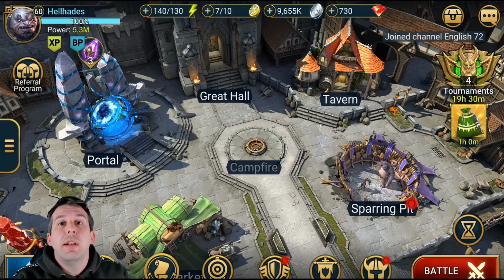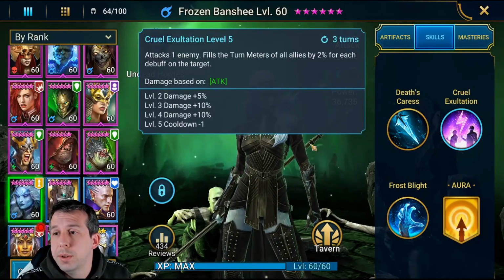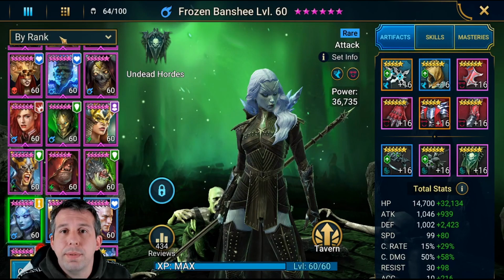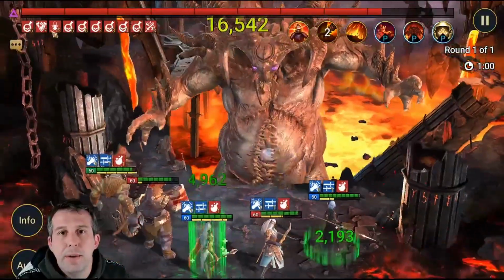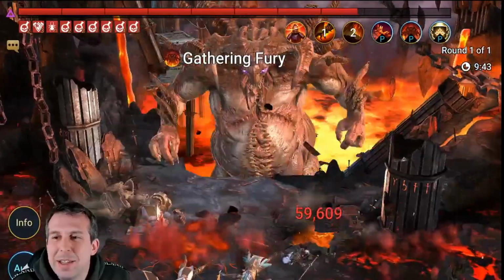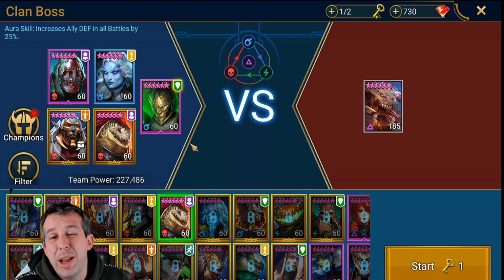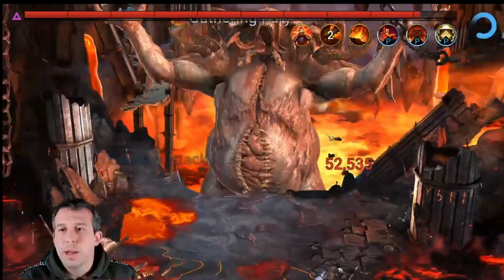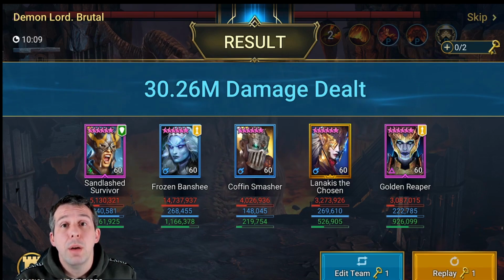RAID: Shadow Legends | Frozen Banshee rework | Rare Clan Boss champion | Best poisoner in the game?!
New Rare Poisoner reworked to be INSANE!

My Hardware setup - Amazon links
Audio: